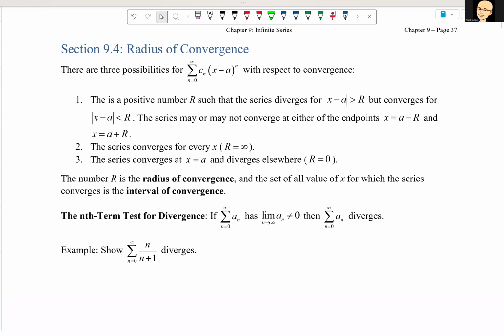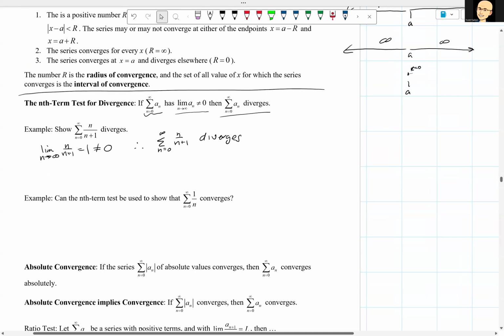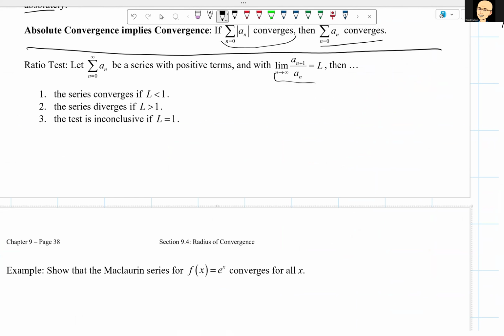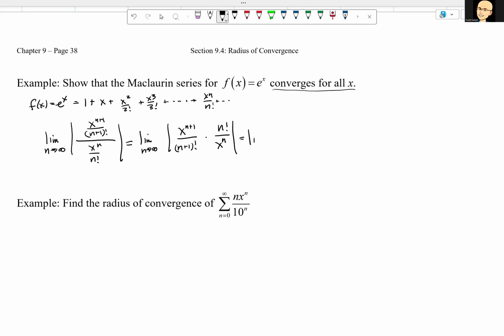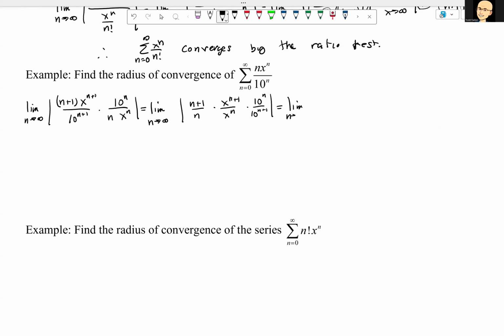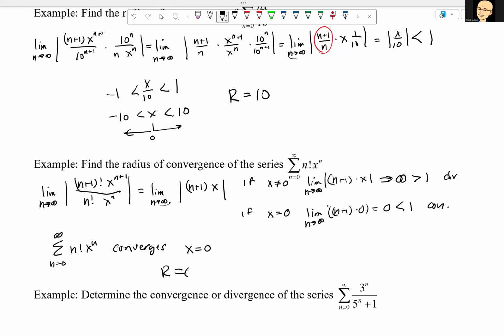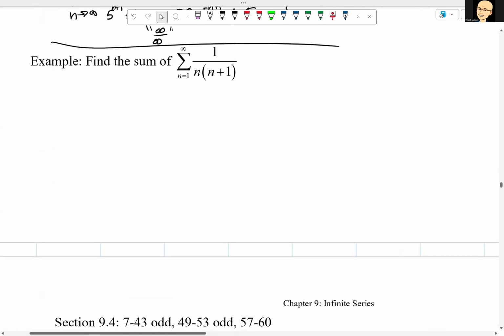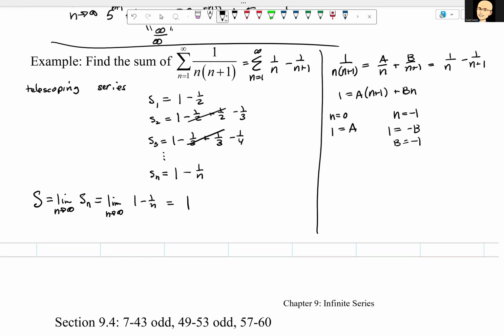AP Calculus BC Lecture 9.4: Radius of Convergence